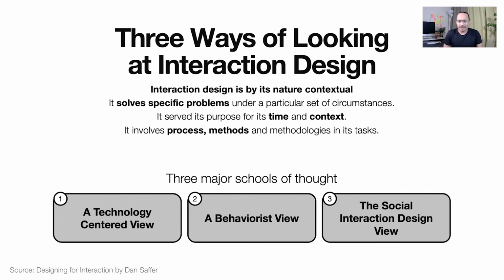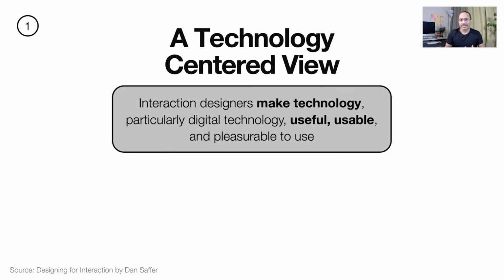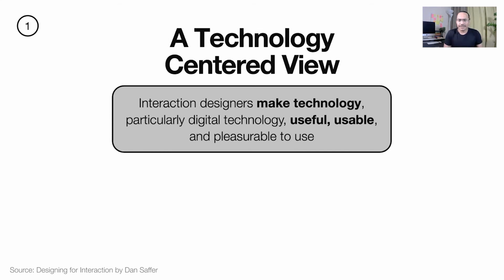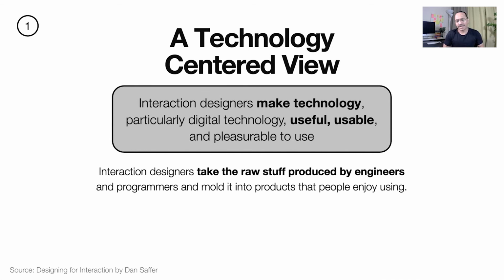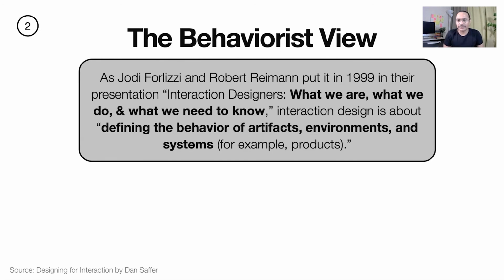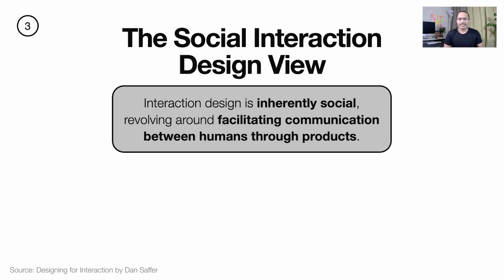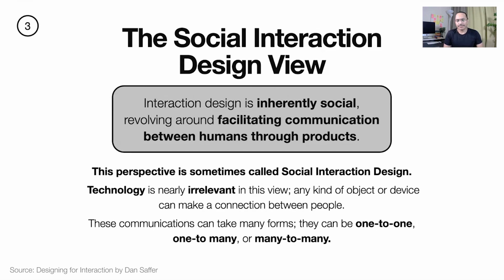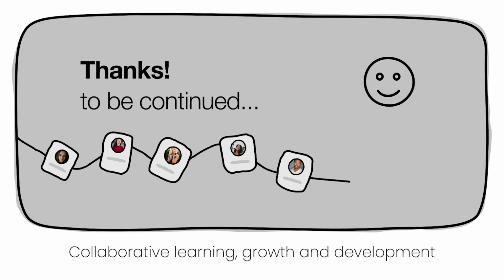Interaction Design - 3 major school of thoughts - Technology, Behaviorist & Social - Day 2 - Part 1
Experience shapes the way we see our world. It’s a part of our everyday life. Experiences sometimes are great while at other times it is not. It depends a lot upon interaction, whether that be through talking with people, or through using objects.

Interaction Design (IxD) is the design of interactive products and services in which a designer’s focus goes beyond the item in development to include the way users will interact with it.